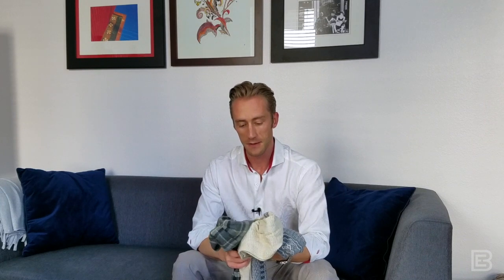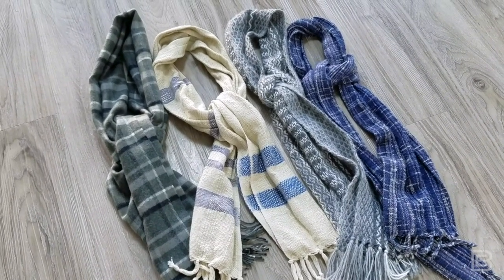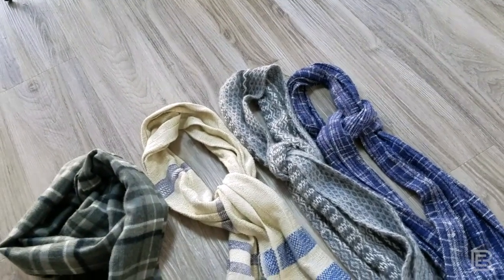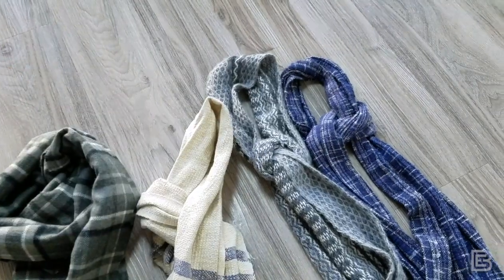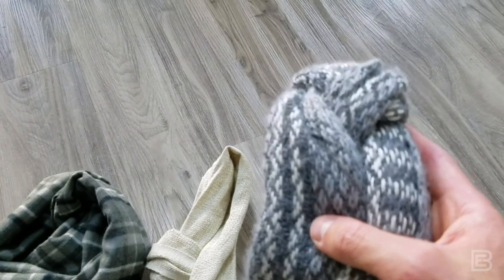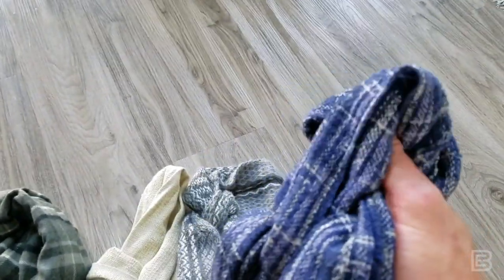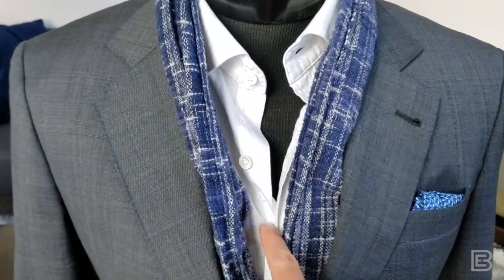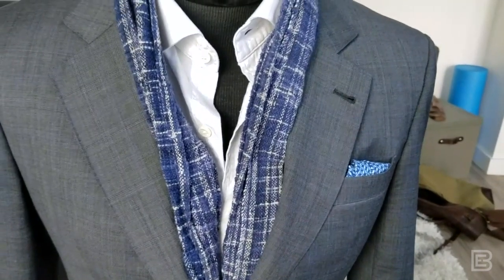Daily BE | Episode 145: Will you wear a scarf this fall?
It's fall and you know what that means? It's time to wear those scarves again!

Wearing a scarf is a great way to set yourself apart from the crowd. But not all scarves are created equal. This video explores the different types and how you can find the one that's right for you.